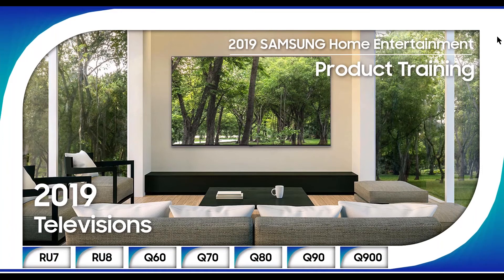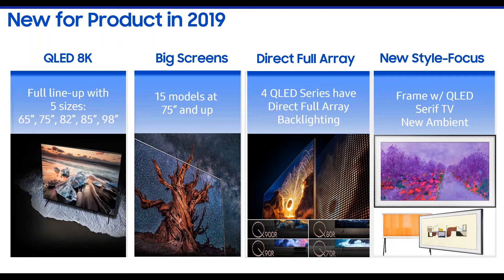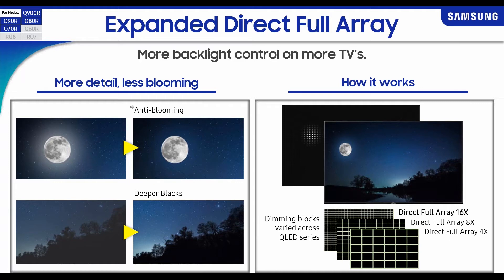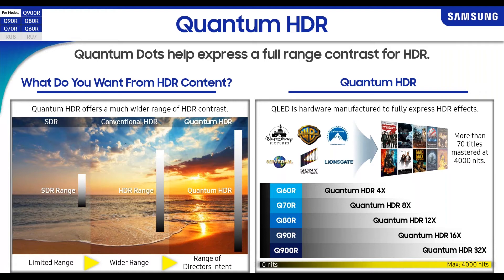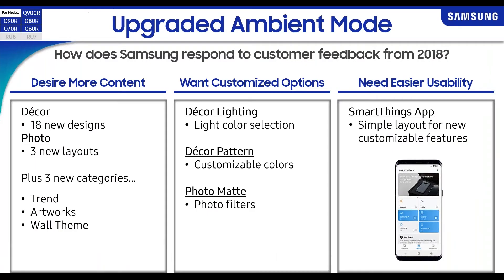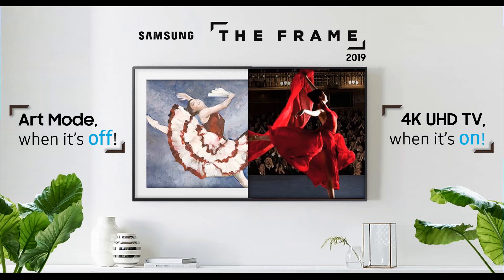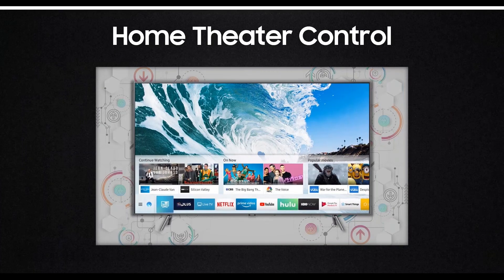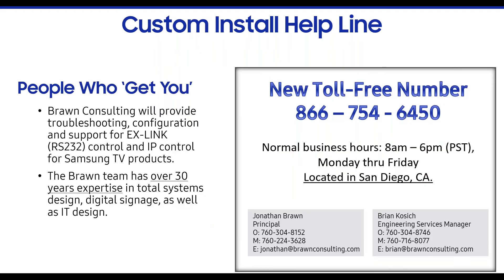Samsung 8K QLED and new models webinar - 2019-05-15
Recording of Samsung 8K QLED and new models webinar - 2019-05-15